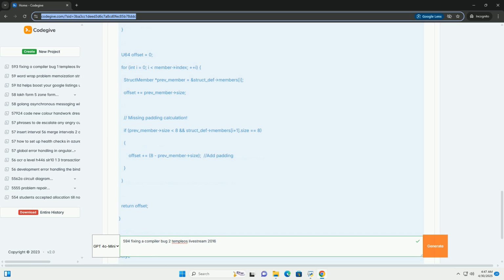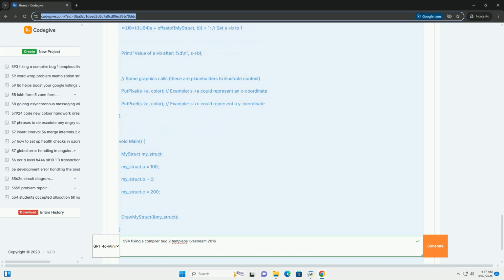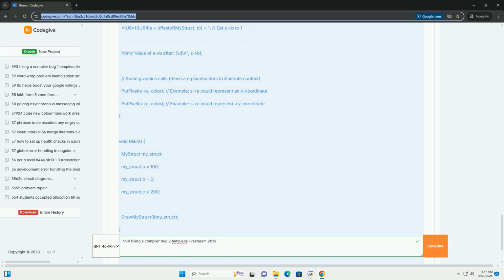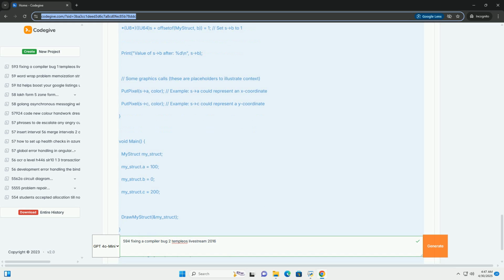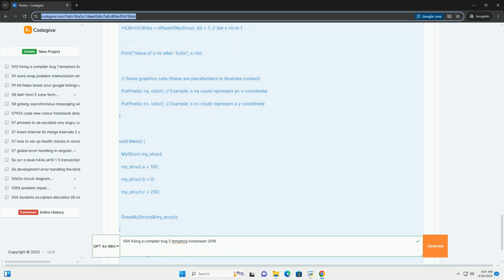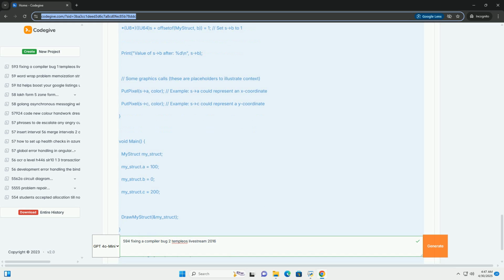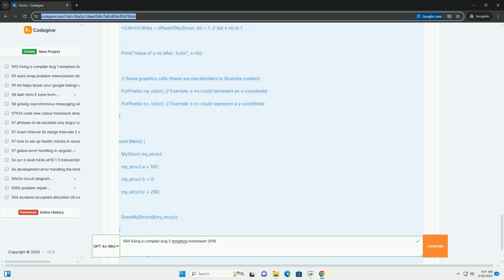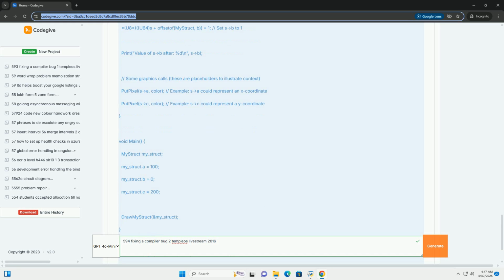594 fixing a compiler bug 2 templeos livestream 2016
okay, buckle up! this is going to be a deep dive into a specific moment in templeos history, focusing on a live coding session by terry a. davis, the creator of templeos, on february 12, 2016, where he's tackling a compiler bug.  we'll try to reconstruct the context, the bug, his approach to debugging, and ultimately, the fix. this tutorial relies heavily on analysis of archived templeos source code and the somewhat fragmented records of his livestreams.

**important caveats:**

*   **templeos unique environment:**  templeos is an x86-64 operating system written entirely in holyc (a custom language terry created that's similar to c/c++).  the system is highly integrated, with the compiler, kernel, editor, and everything else essentially part of a single monolithic project. this tight integration affects debugging approaches.
*   **terry's style:** terry's coding style was often unconventional and idiosyncratic. expect code fragments that might not follow typical coding standards.  debugging relied heavily on intuition, immediate feedback loops (compiling and running frequently), and a deep familiarity with his codebase.
*   **incomplete information:** exact details from the stream are often lost.  we'll infer and reconstruct based on available context.  i'll try to indicate where assumptions are made.
*   **focus on the *process*:** this is less about providing a copy/paste solution and more about understanding *how* terry approached a debugging problem.

**part 1: setting the stage - context and the templeos compiler**

before we can understand the bug fix, we need to appreciate the environment.

1.  **templeos's monolithic design:** in templeos, everything is compiled directly.  there's no separation of compilation and linking phases like in traditional toolchains. the compiler's output is directly loaded and executed. this means compiler bugs can have immediate and far-reaching consequences.

2.  **holyc and the compiler:**  holyc is a c-like language, but with e ...

compiler bug
 TempleOS
 livestream
 2016
 programming
 debugging
 operating system
 video stream
 coding
 software development
 error fixing
 open source
 programming language
 developer community
 live coding